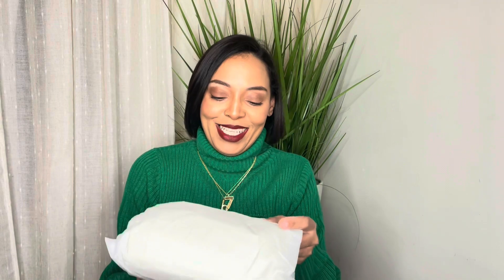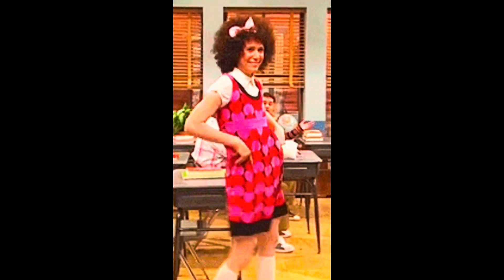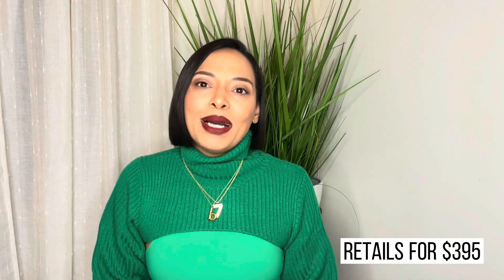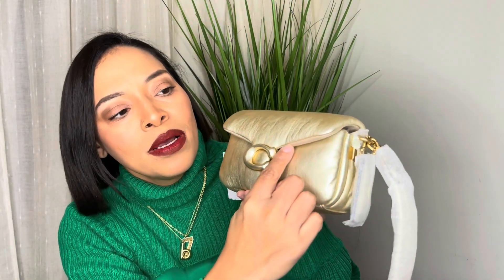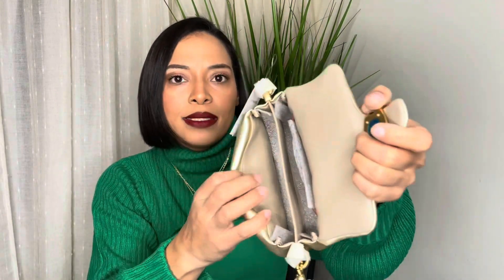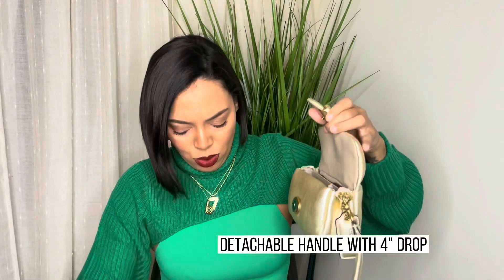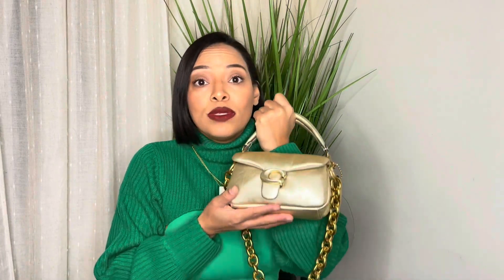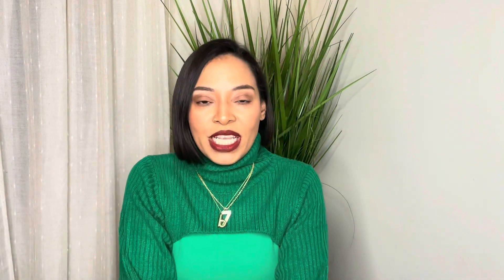GOLD COACH PILLOW TABBY 18 | UNBOXING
Coach has done it again.
They have added two more colors to the popular PILLOW TABBY (18) GOLD & SILVER.

The chain I purchased on Amazon. There are so many different ones to choose from. I ordered the “Fashionable Heavy Aluminum O Shape Metal Purse Chains Handle” for $15.99 & I absolutely love it.

Bag chain